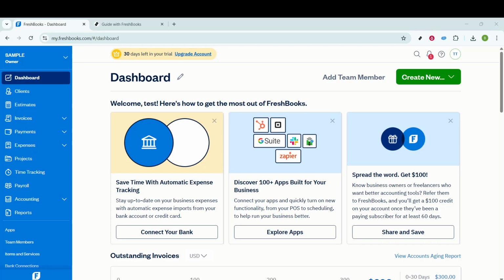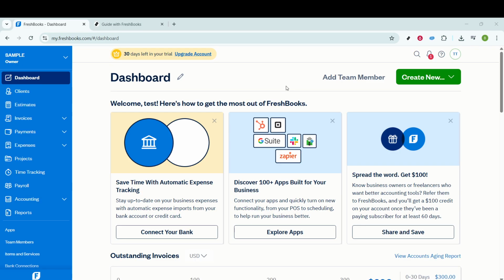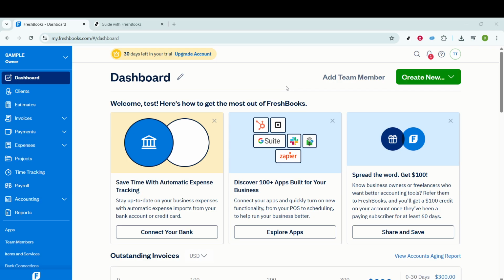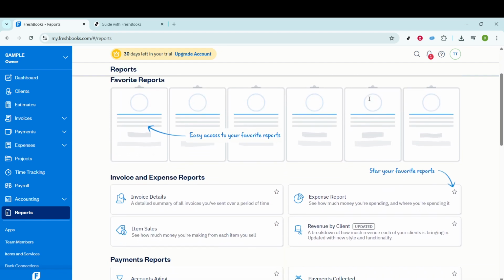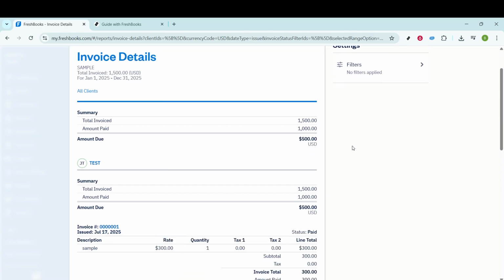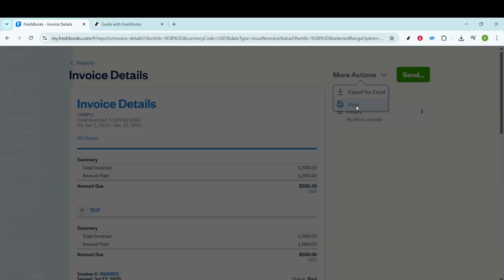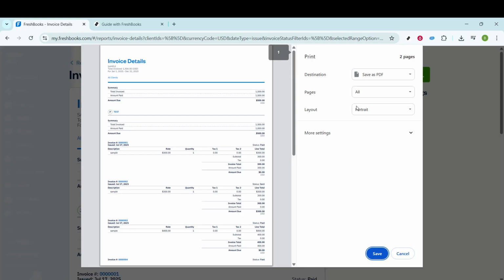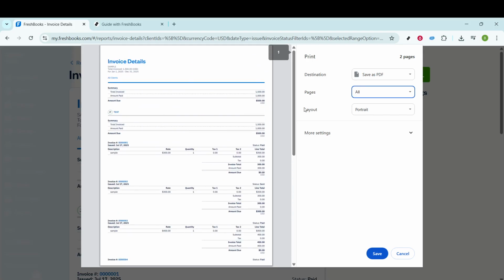How To Print Reports on Freshbooks [2026 Full Guide]